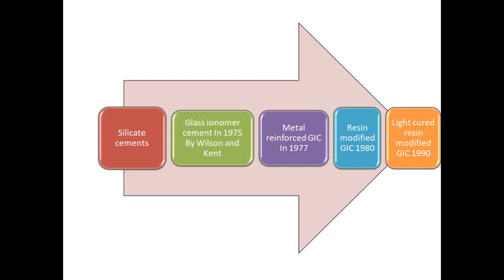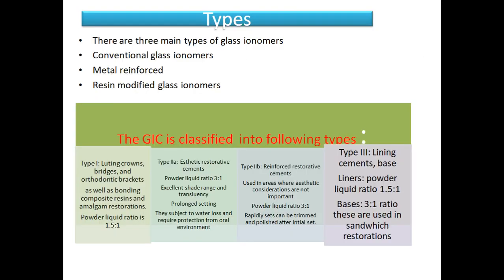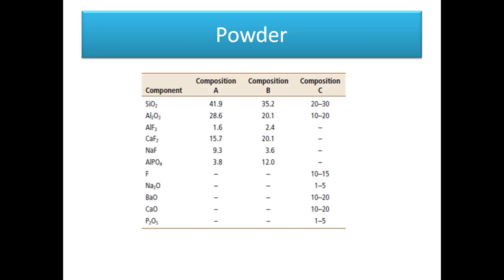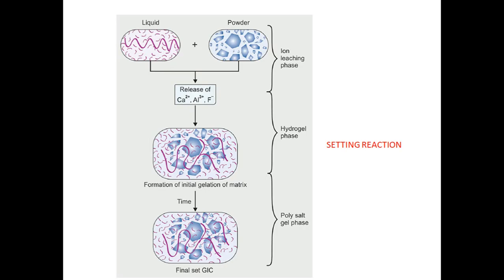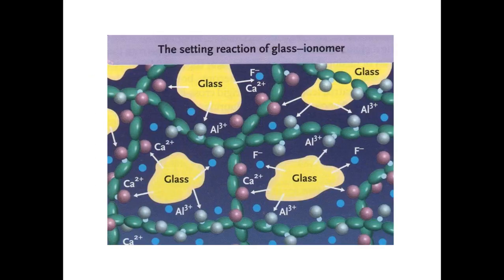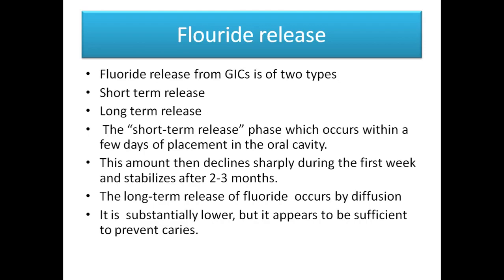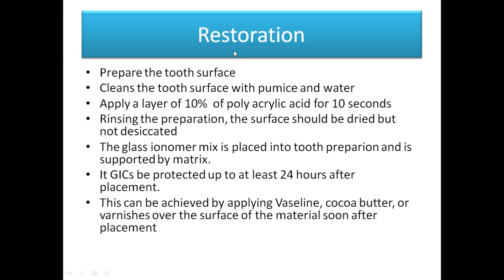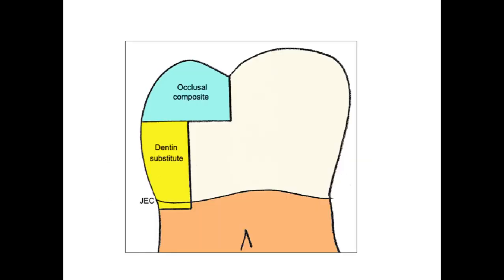Glass ionomer cement part 1